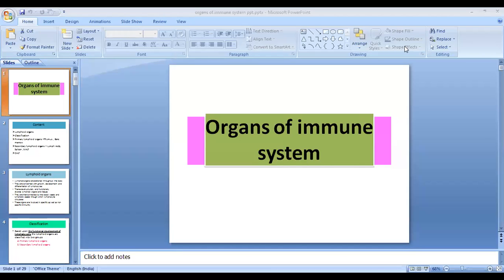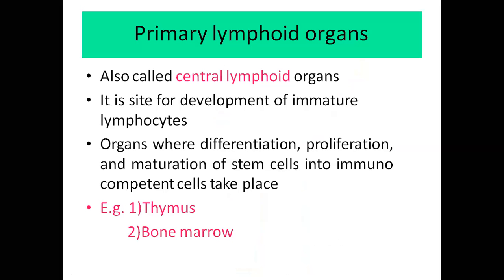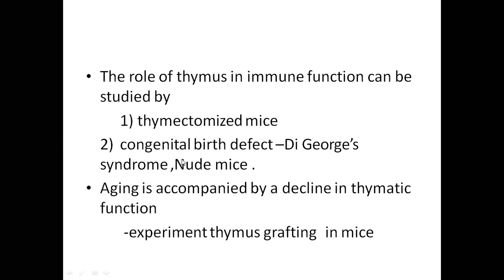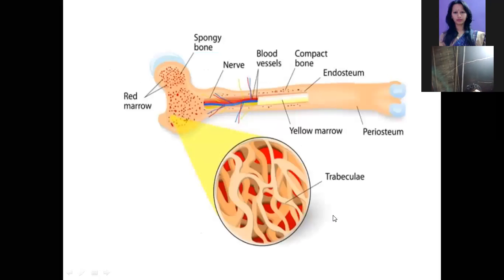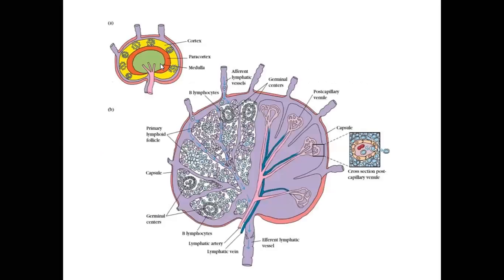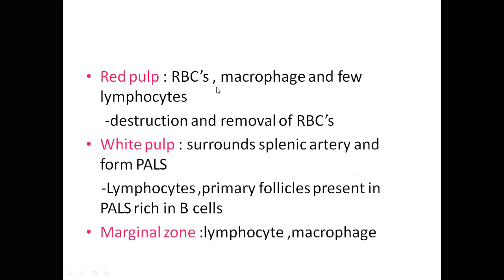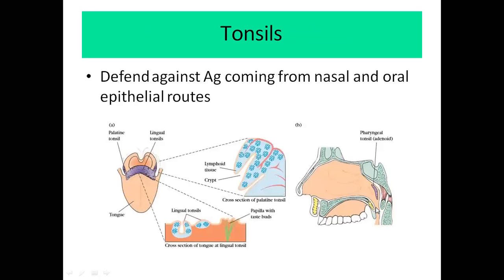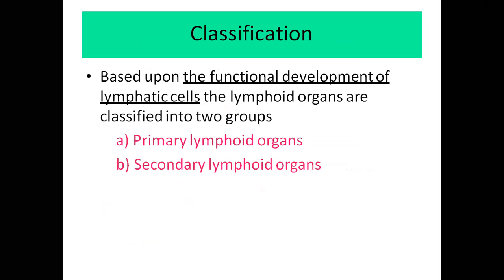Types of Lymphoid Organs (By Sangita Boro)